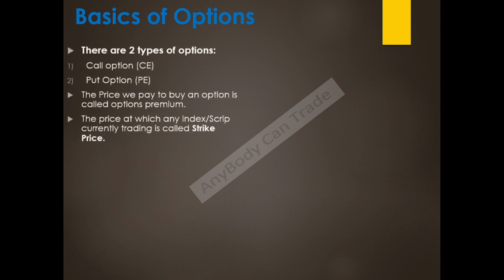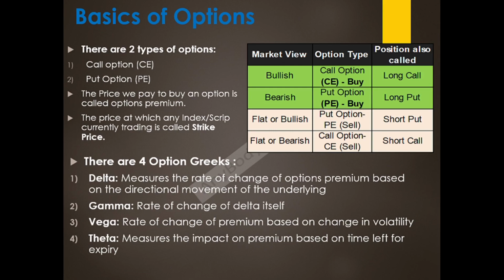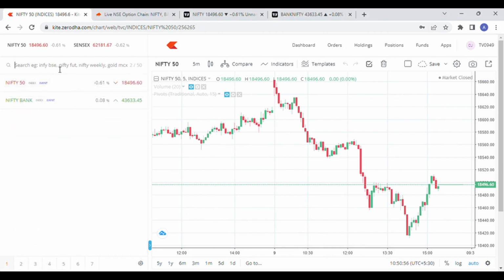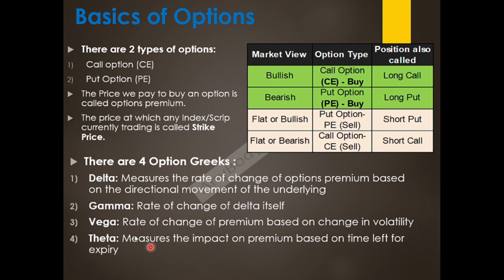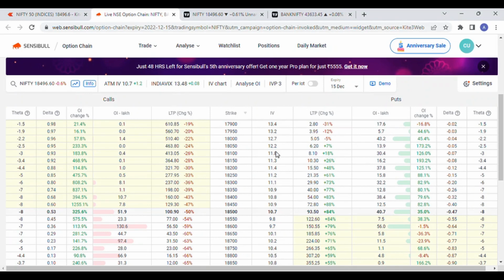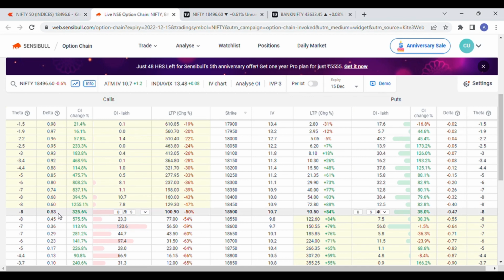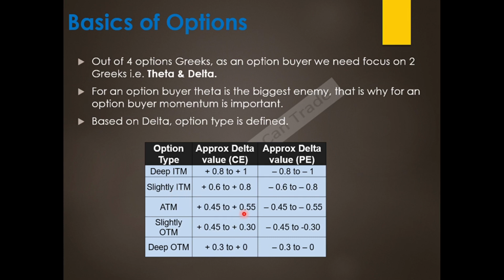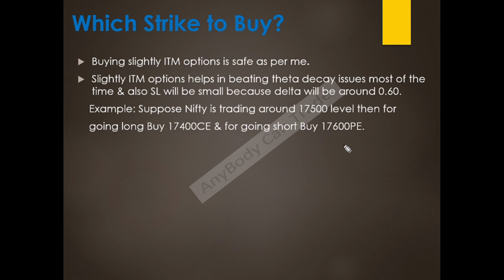Basics of Options. Nifty & Bank Nifty Options Buying Simplified. Index Trading with Options.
For more details Wats App me at : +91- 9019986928
Join Telegram Channel for live market updates.
or search "Anybody Can Trade(ABCT)"